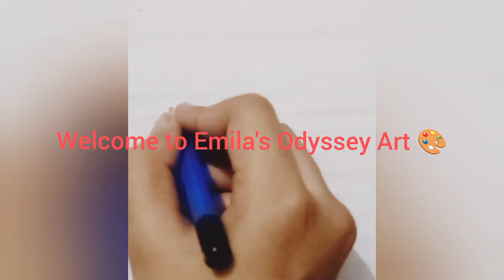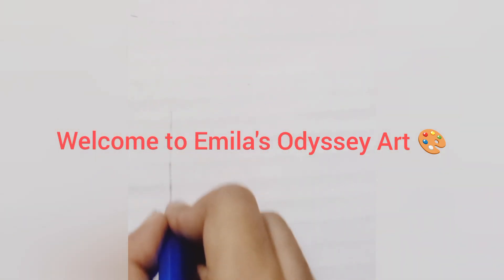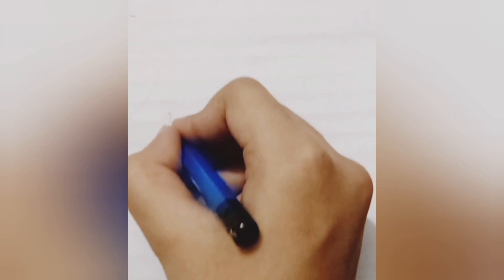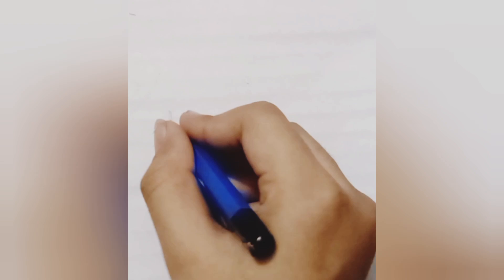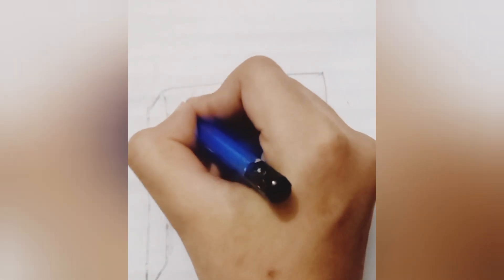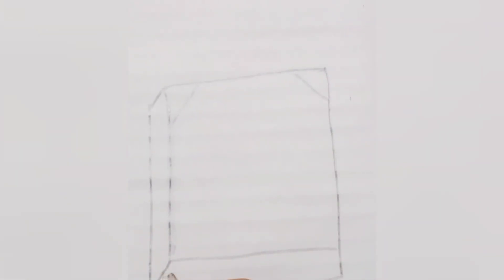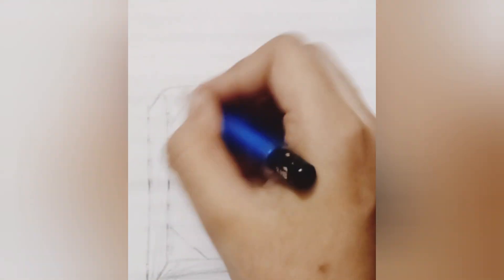"How to Draw a 3D Cube with Text: Step-by-Step Tutorial"@EmilaDavid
"Welcome to our drawing tutorial! In this video, we'll guide you through the steps to draw a simple 3D cube with the text 'Real Analysis' inside. Follow along as we outline, add depth, refine edges, insert text, and shade the cube for a realistic effect. Perfect for beginners and anyone looking to improve their drawing skills.